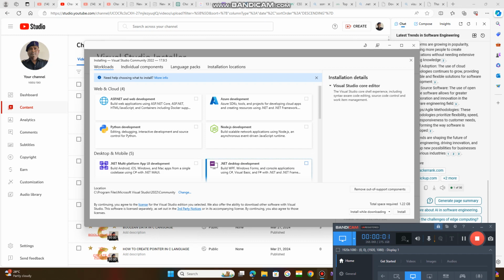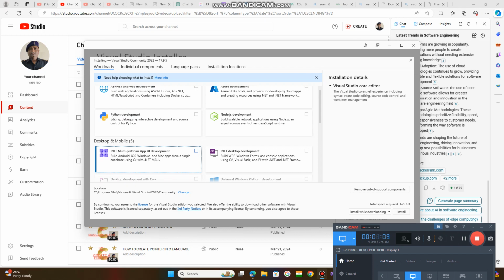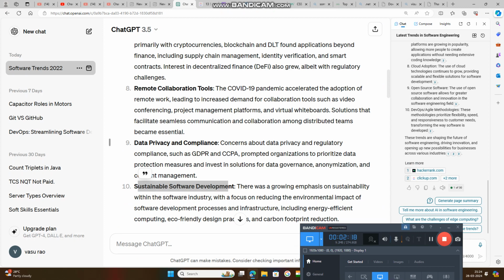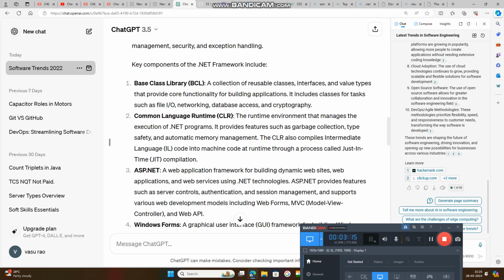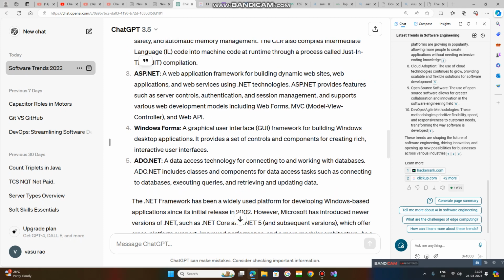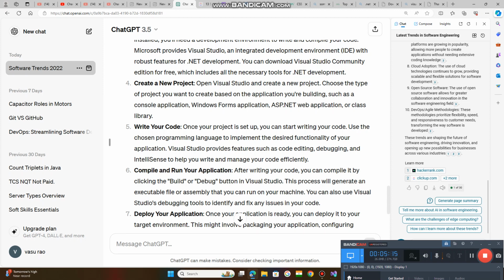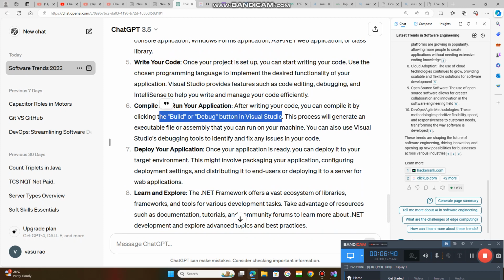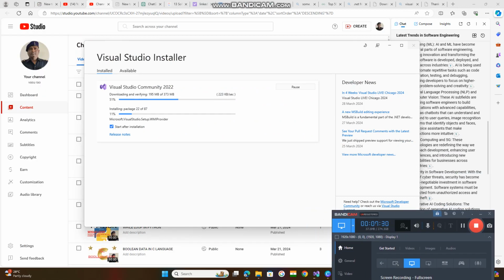PART3::HOW TO INSTALL VISUAL STUDIO IDE FOR .NET FRAMEWORK